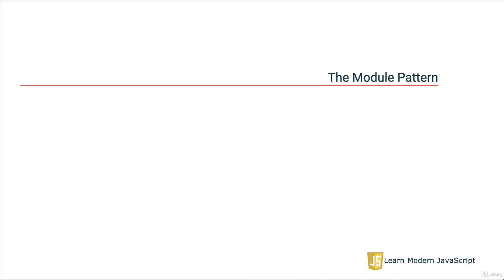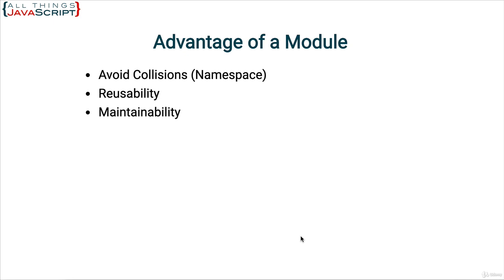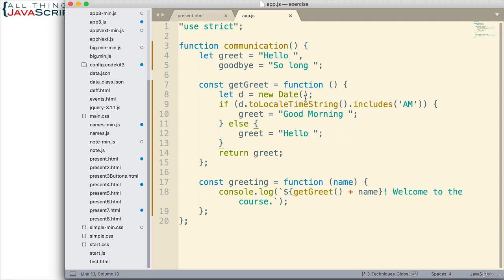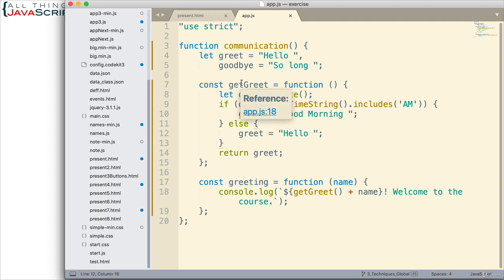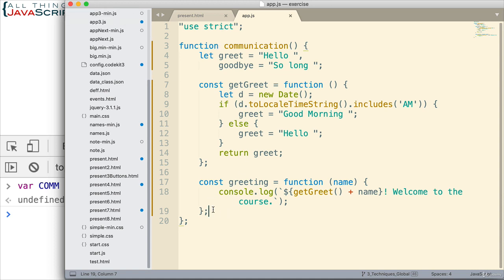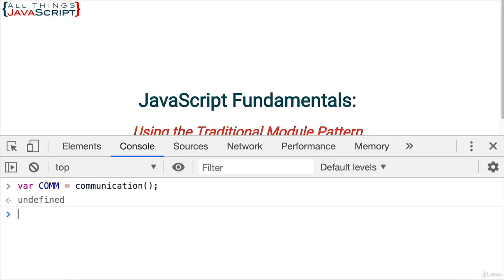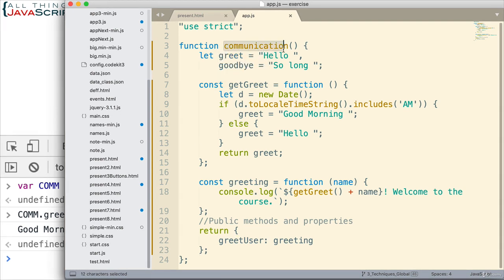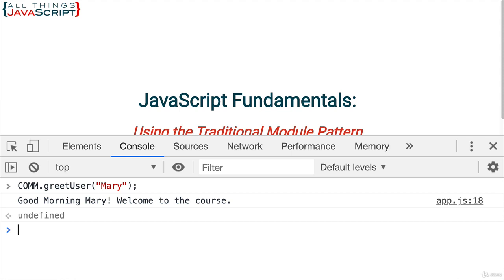13 The Module Pattern [Keep Safe. Keep Learning. Keep Building. Like & Subscribe]